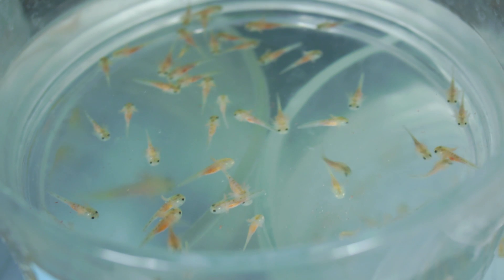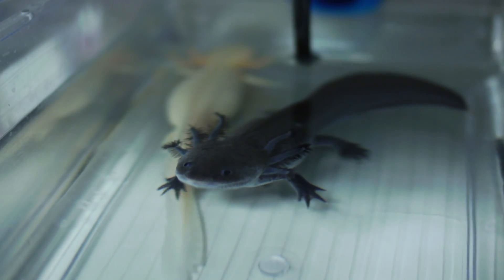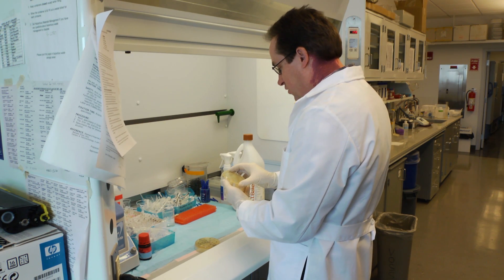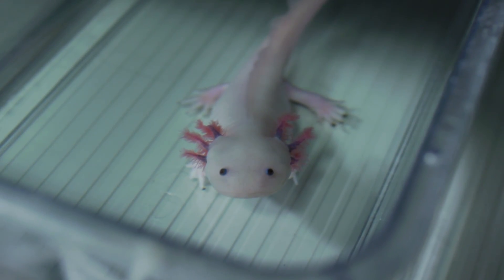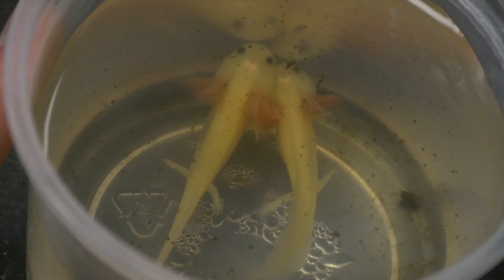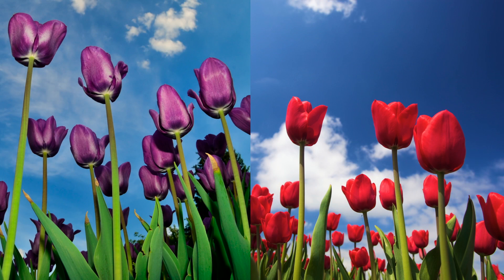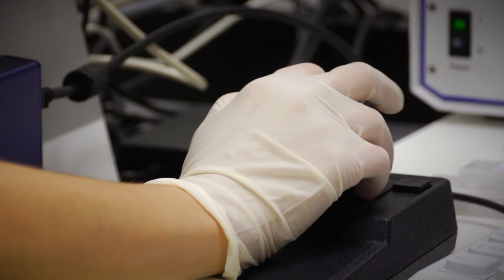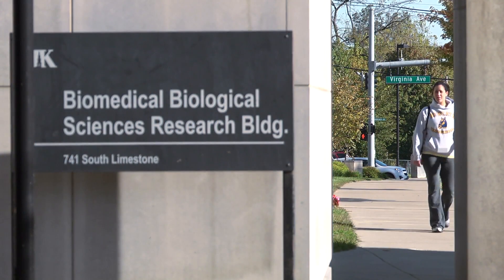Salamander Research @ University of Kentucky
Randal Voss is studying salamander regeneration—something that may one day help people with spinal cord and limb injuries. He is involved in sequencing the salamander genome, and says he has been able to identify genes that explain variation in the rate of regeneration.